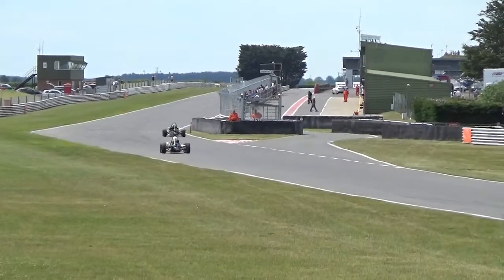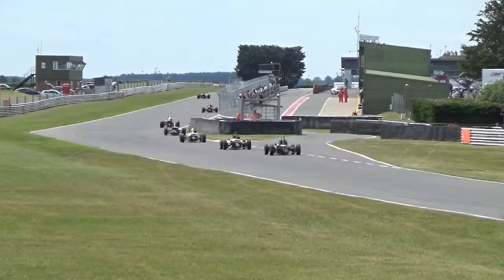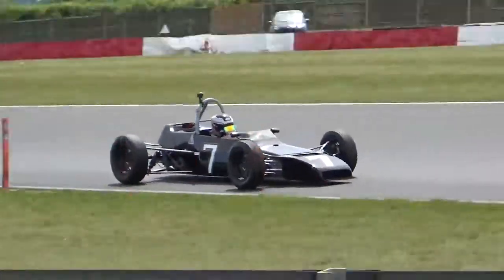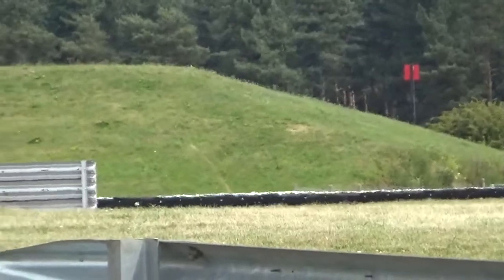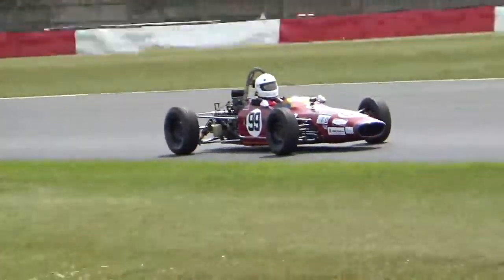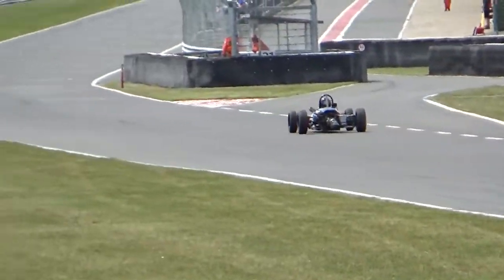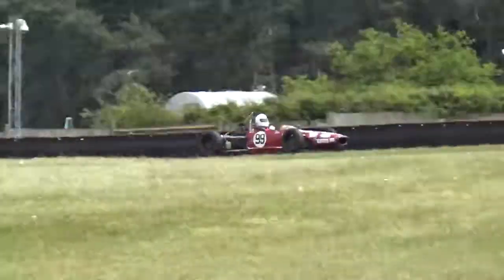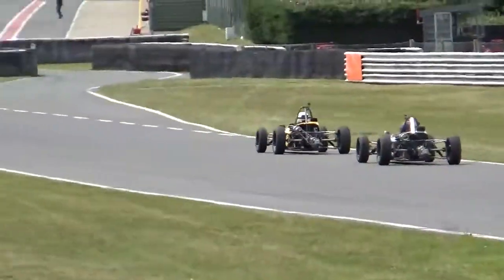HSCC Historic Formula Fords Race 1 Snetterton